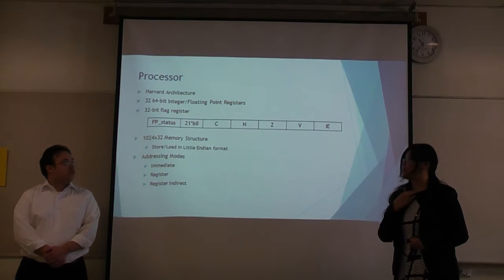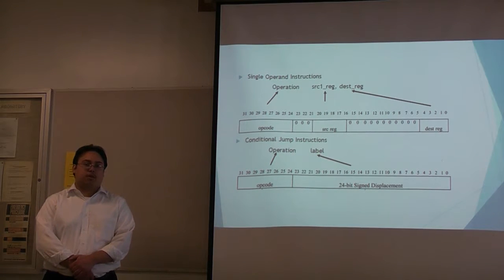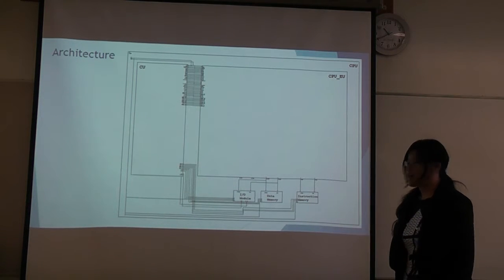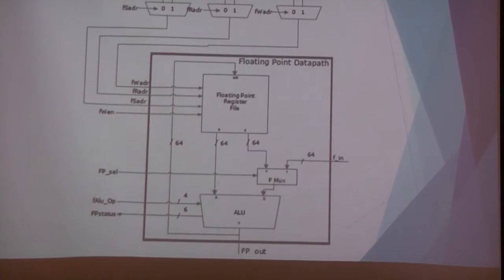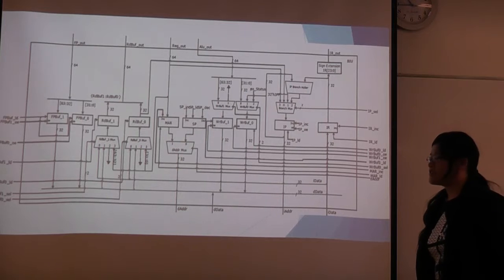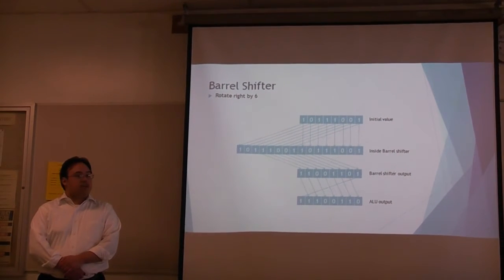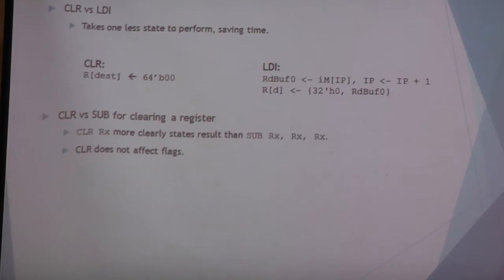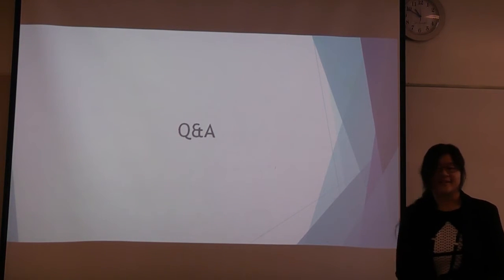06 Anthony Qing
440 Design Reviews--Fall 2014
06_Anthony and Qing